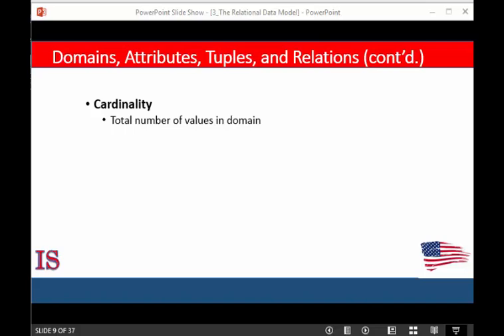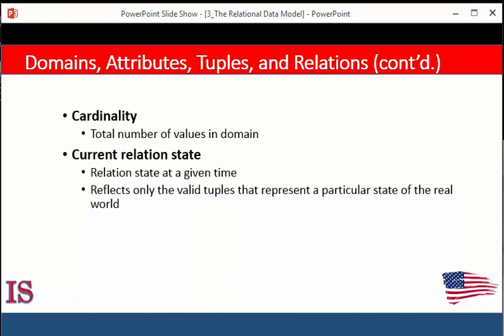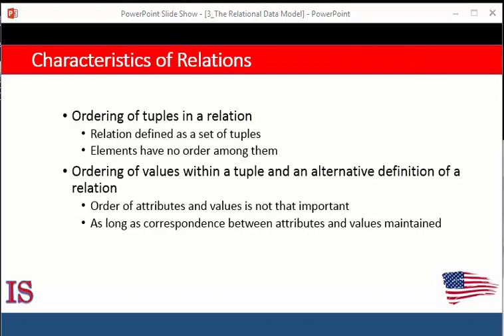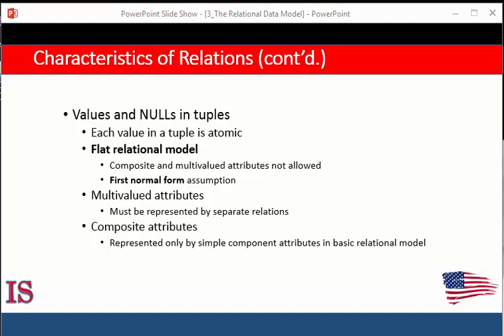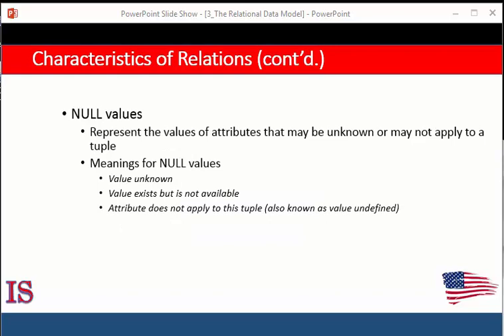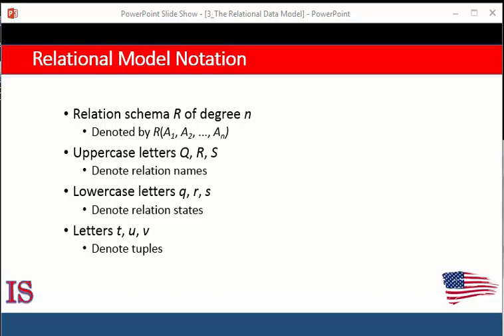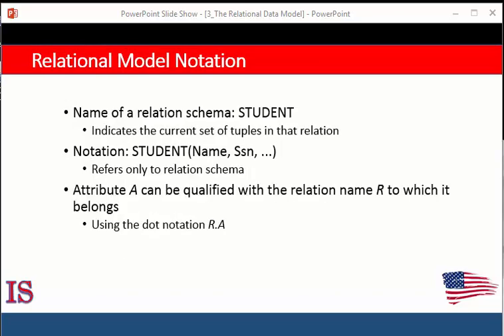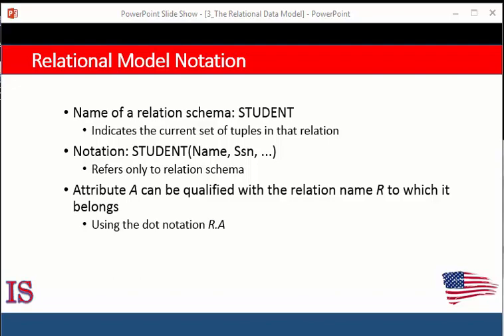rdb3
This the 3rd in a series of lectures examines the Relational Database.  There are 7 videos in this series that discuss the history, terminology, and structure of the relational database.  Much of the discussion focuses on design issues with an indepth examination of relational database constraints. Future lectures will explore SQL, ER diagramming and normalization.